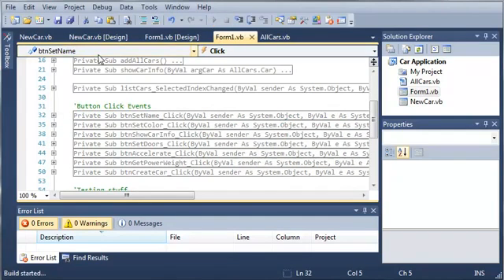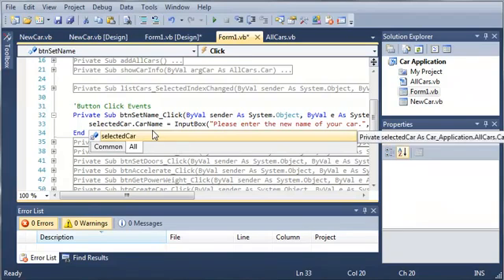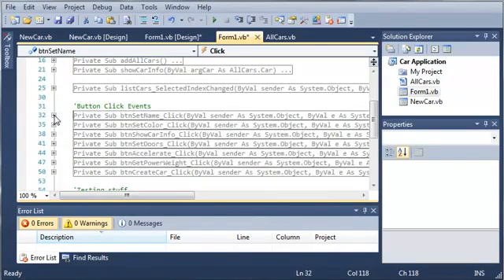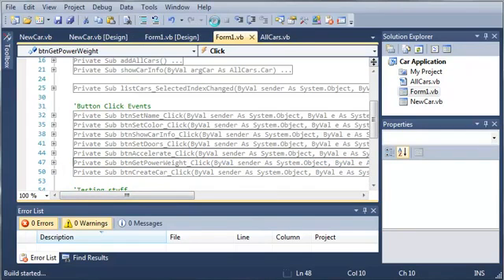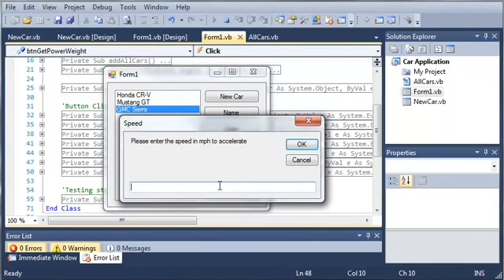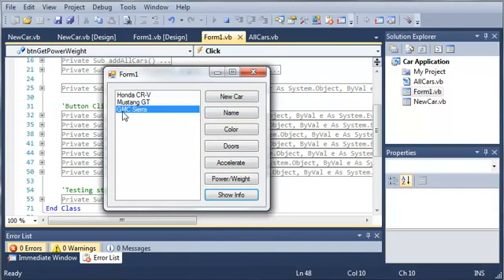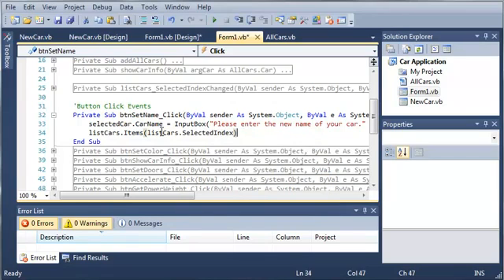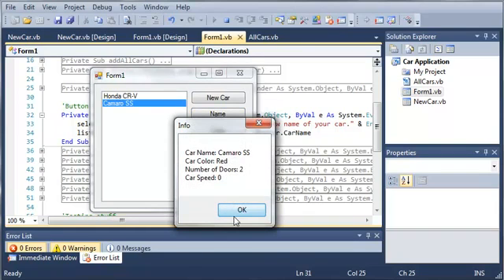_Visual Basic Tutorial - 120 - Car Part 15 Changing the selectedCar Attributes = BY ARMAN